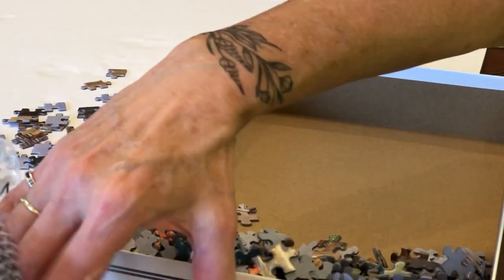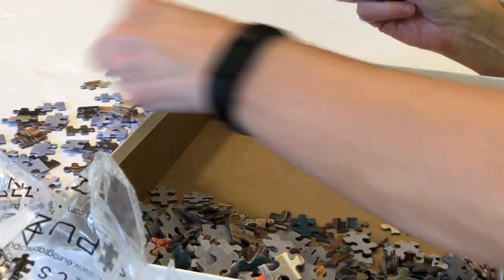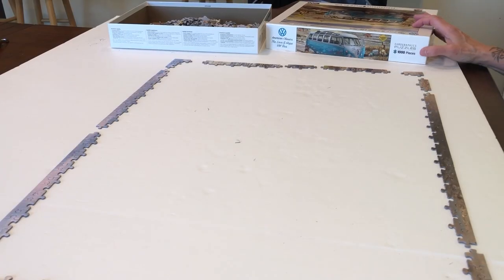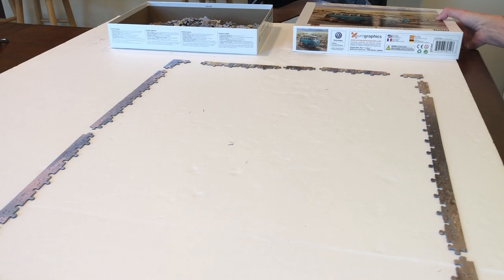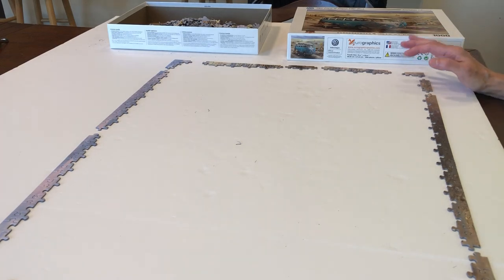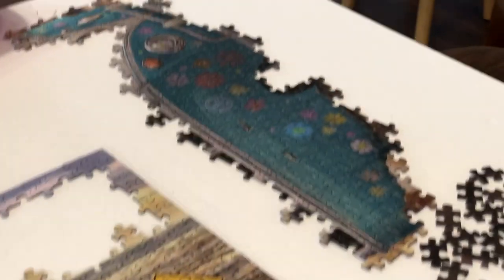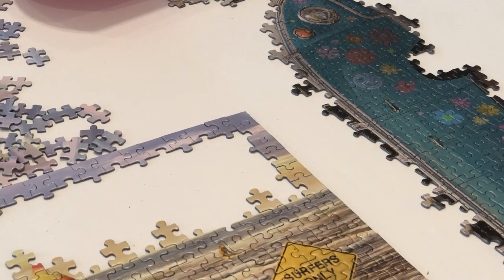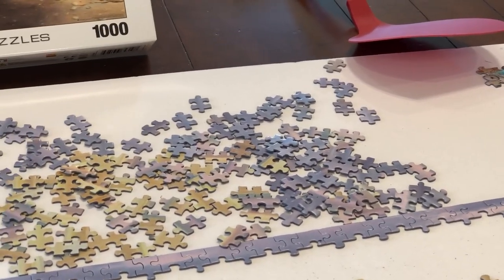Jigsaw Puzzles - Part 1 - Tips and Tricks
Tips and tricks for beginner to intermediate jigsaw puzzlers, including sorting and orienting pieces, assembling smaller parts of the puzzle, and other assembly tips.